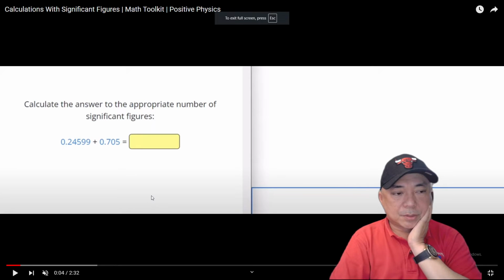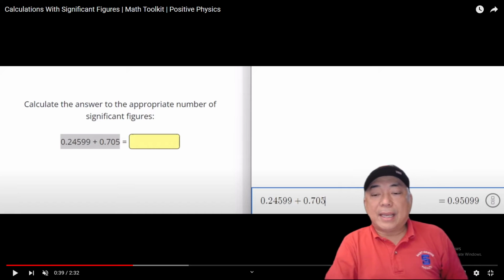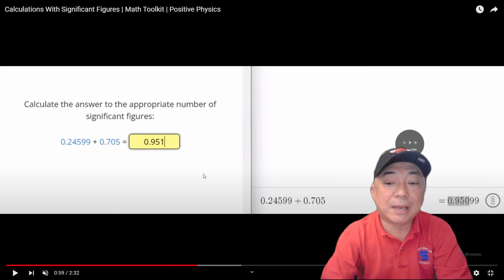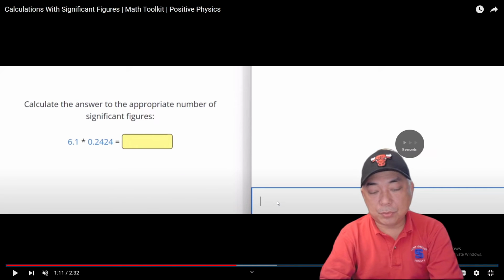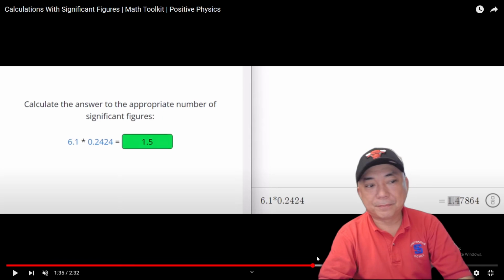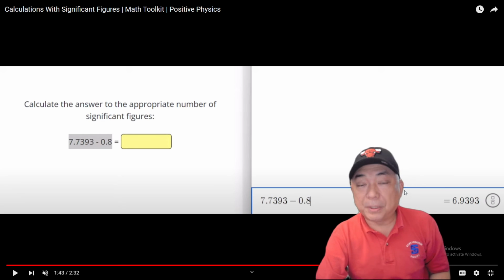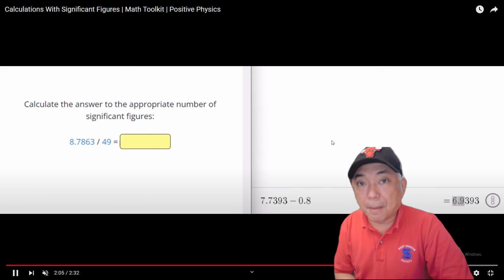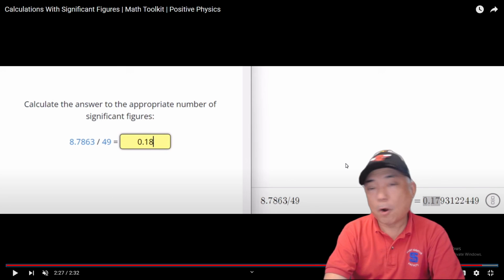Master Significant Figures in Minutes: Boost Your Math Precision!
Significant Figures Made Simple 🎯

Learn the key rules for accurate computations with significant figures. This quick guide will help you master addition, subtraction, multiplication, and division while maintaining precision. Perfect for students and educators alike!

Credits:
The owner of the Background is the Positive Physics.